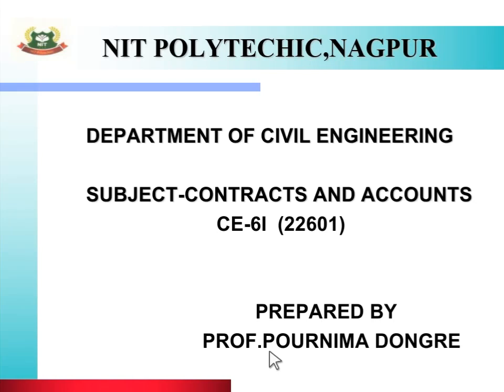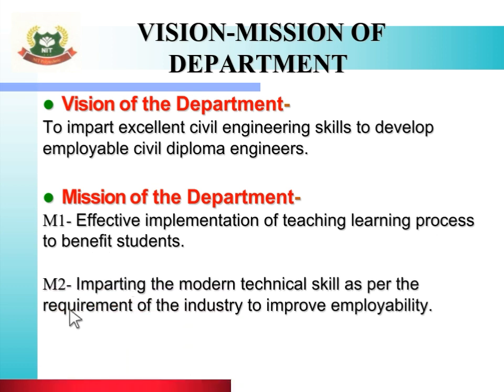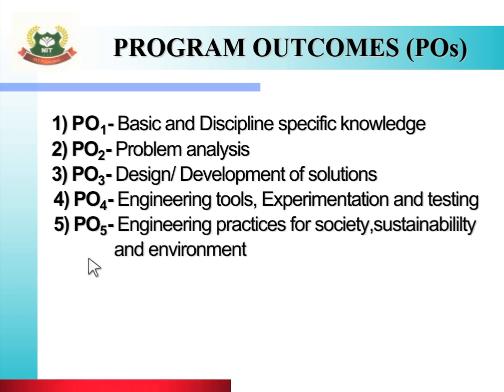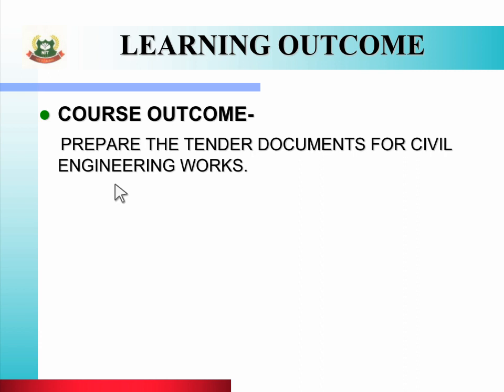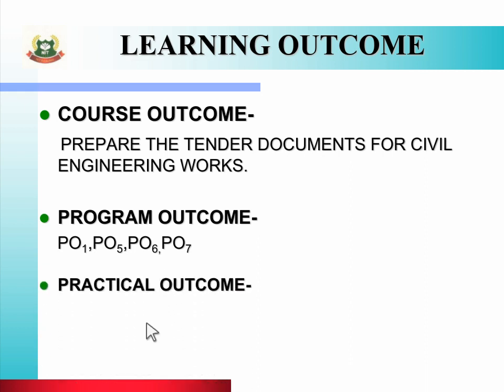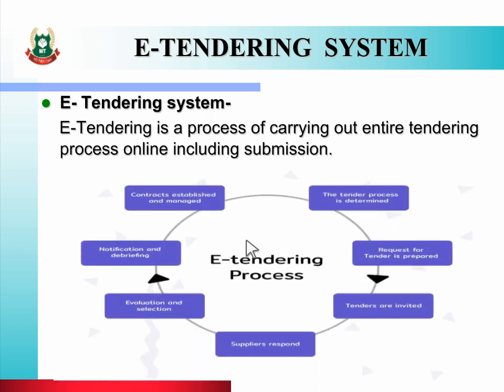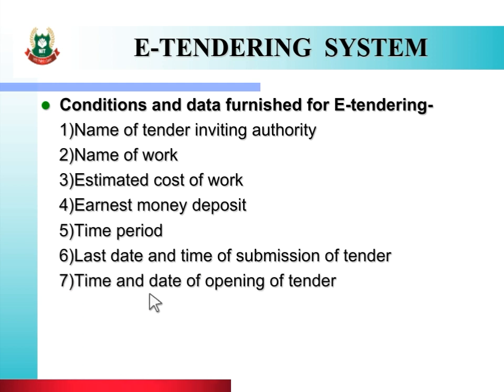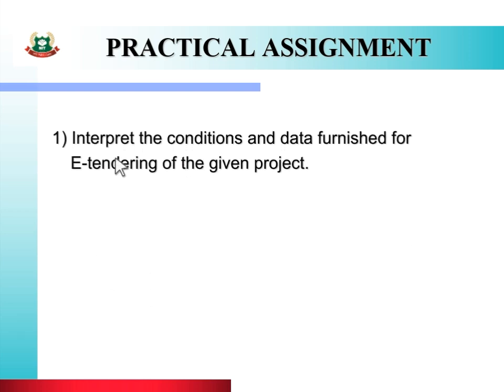CE-6I CAA Practical no.7 E-tendering data